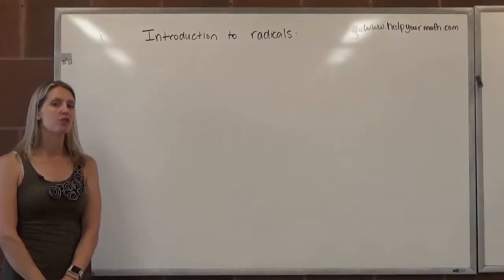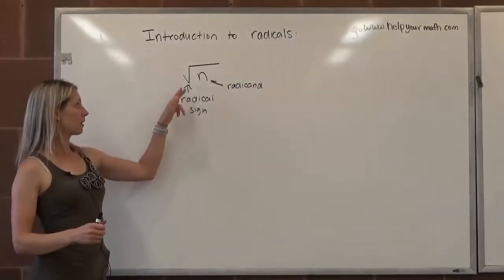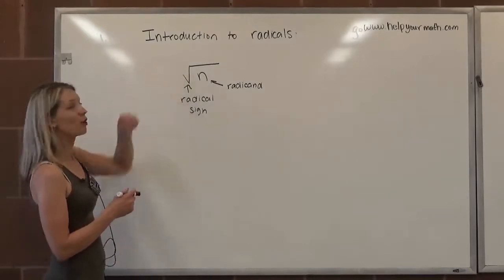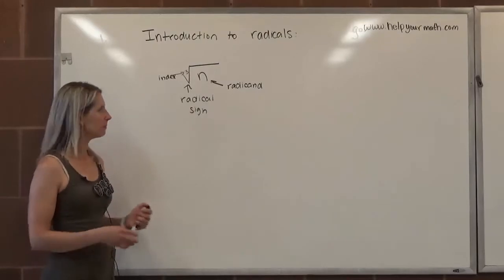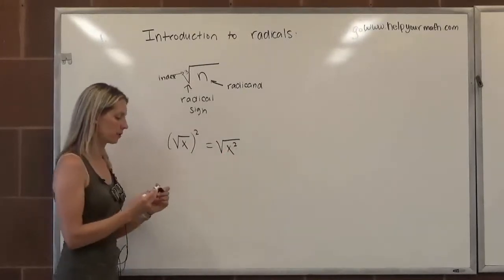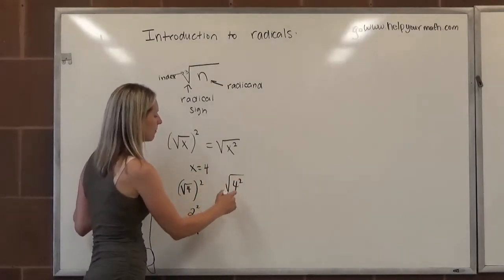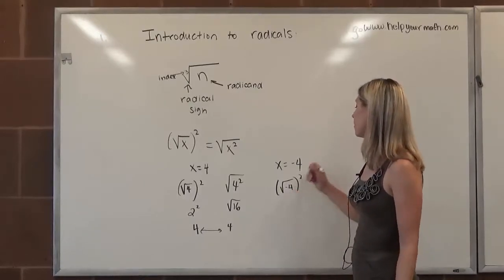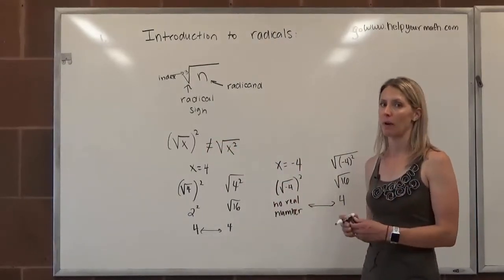[SL]Introduction to Radicals